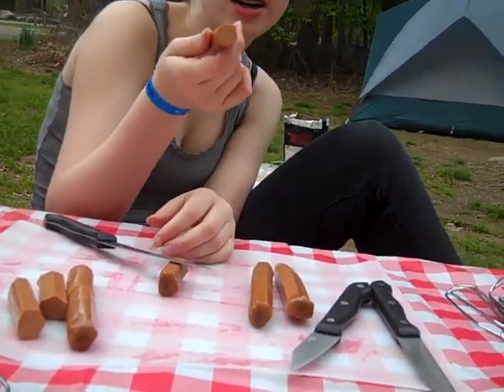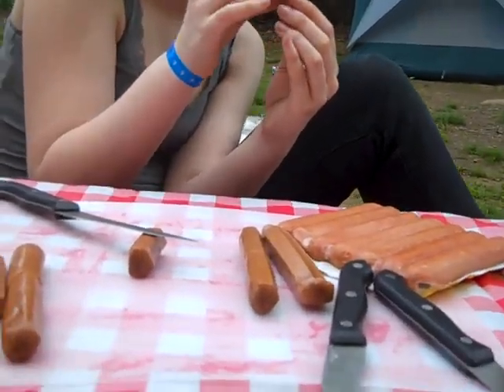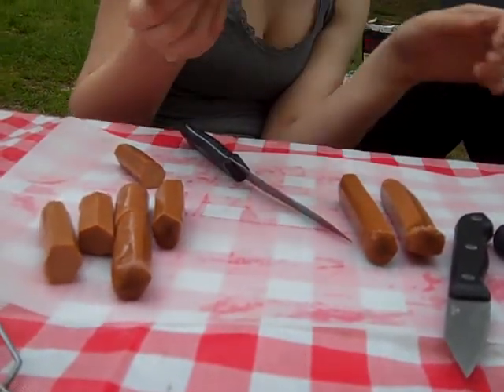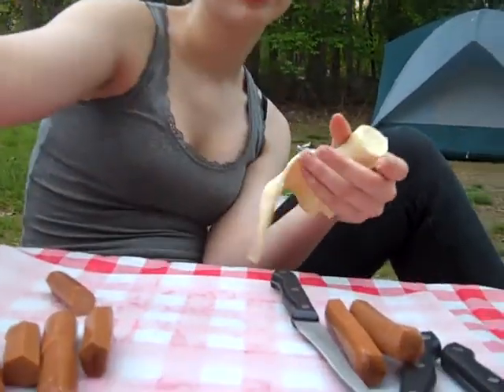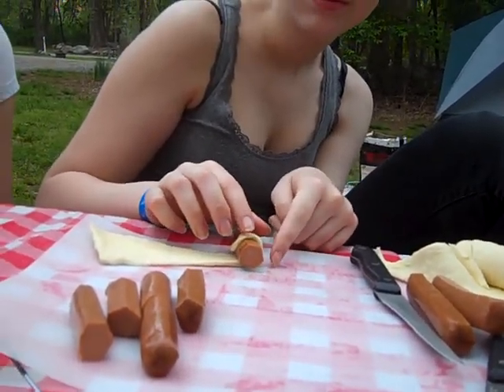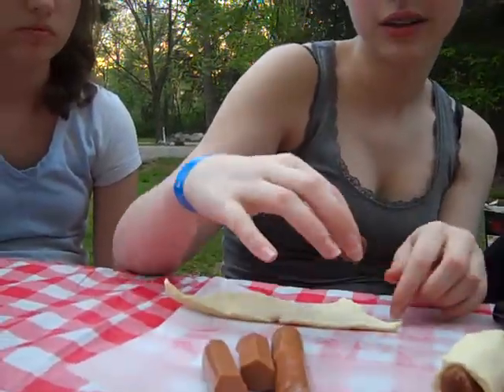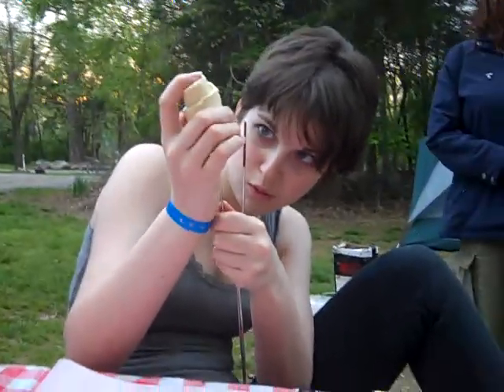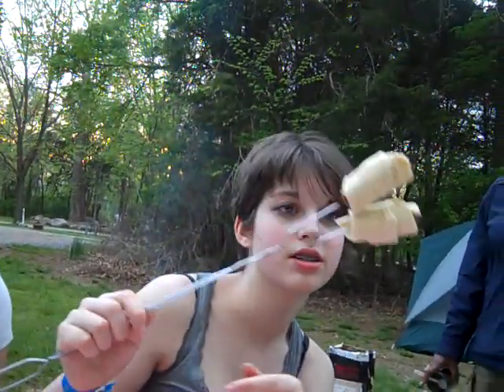Girl Scout Camping Trip 011